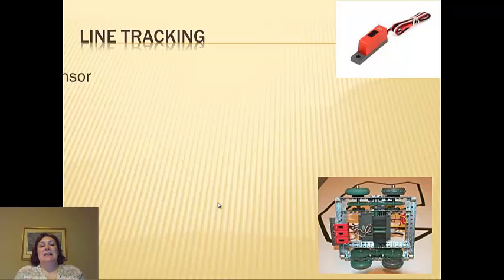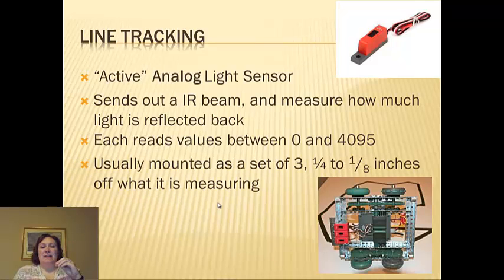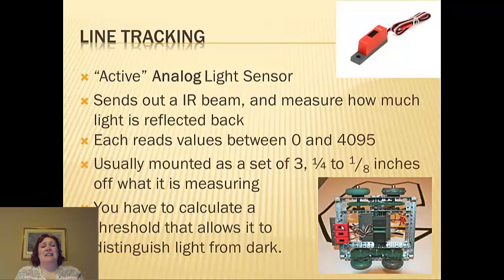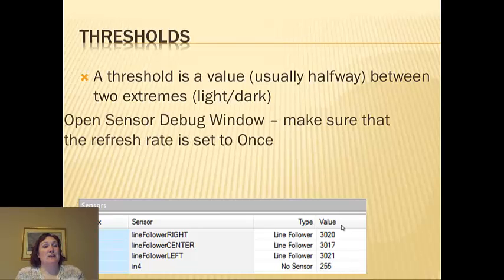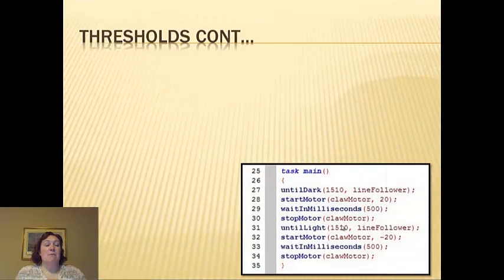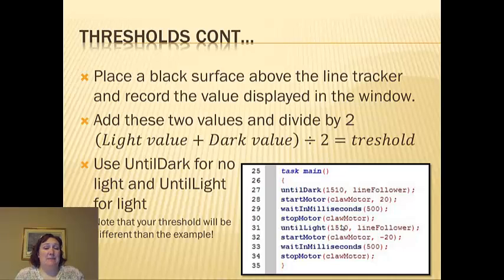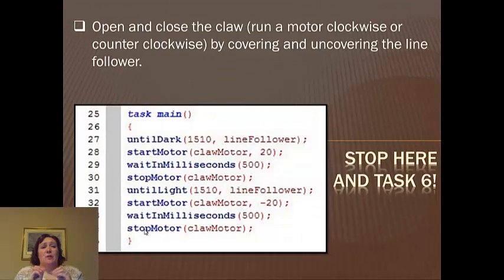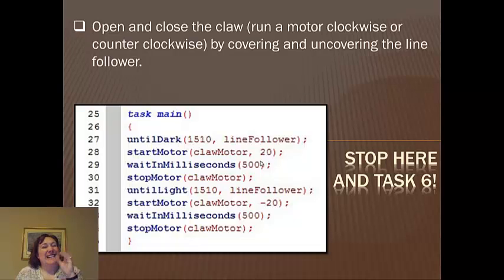Testbed 2014 Task 6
How to use RobotC to program a potentiometer to turn on and off a motor. In this case the potentiometer is being used like a switch.